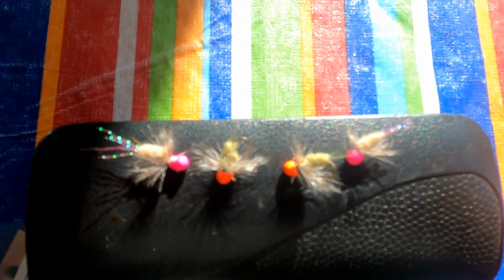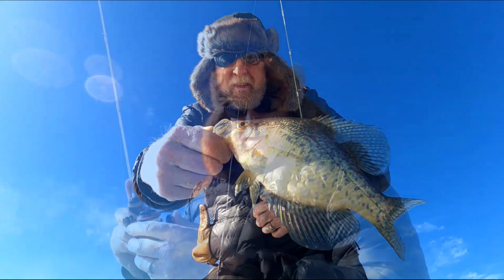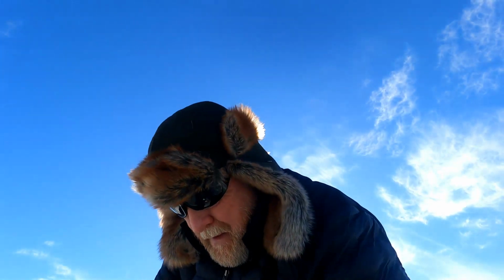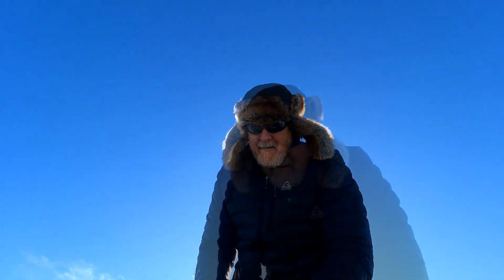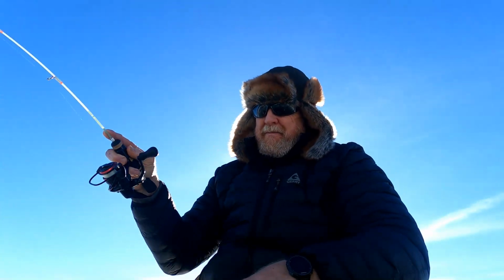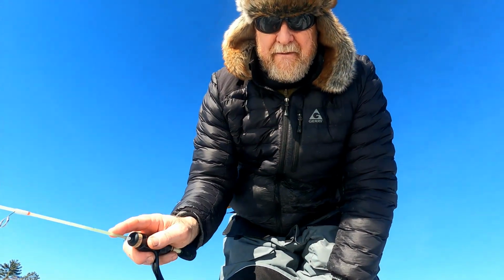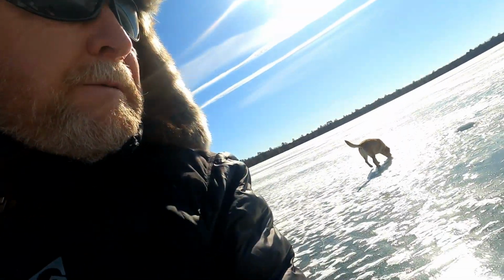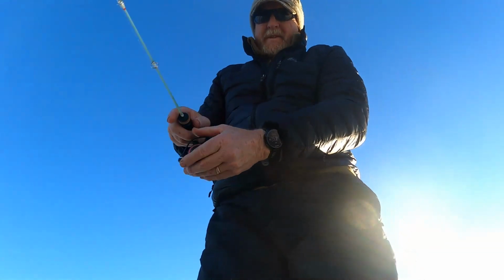CRAPPIES ON HAIR JIGS BETA TEST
A DAY ON THE ICE TESTING HAIR JIGS FOR CRAPPIES. HAD A BLAST CATCHING CRAPPIES THROUGH THE ICE ON HAIR JIGS. HOMEMADE HAIRJIGS WORKED AS WELL AS ANYTHING